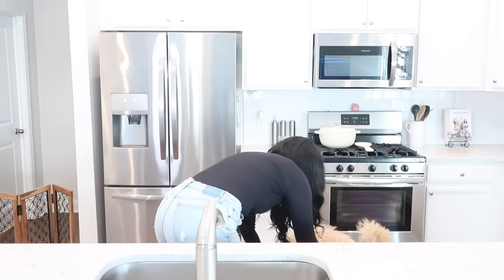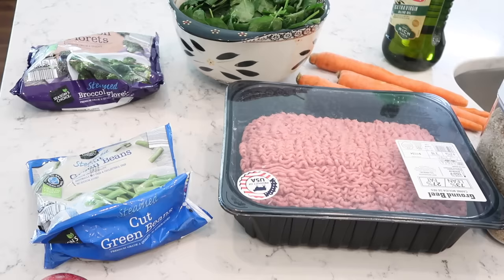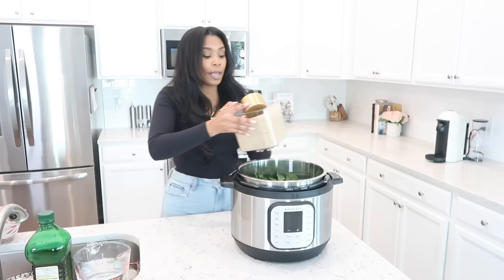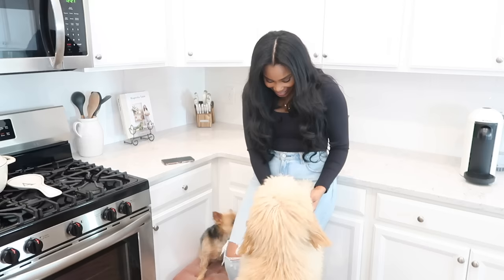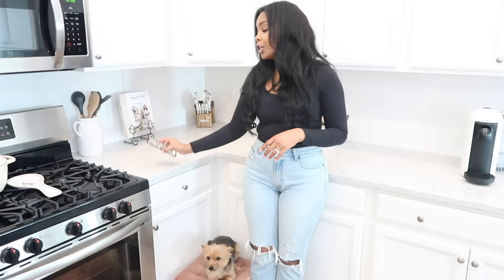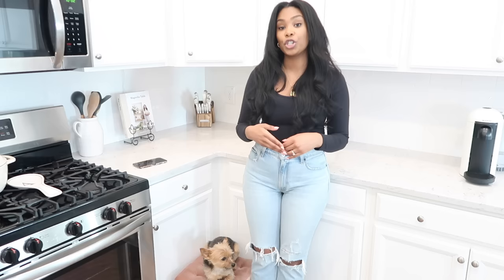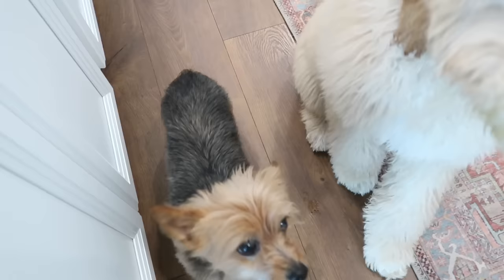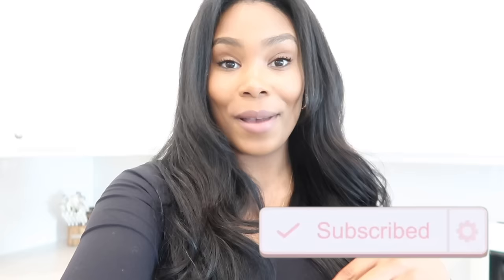VET APPROVED HOMEMADE + HEALTHY DOG FOOD RECIPE | COOKING FOR YOUR DOG | PART 2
Hey Friends! In today's video I am going to be sharing with you how to make a vet approved healthy homemade dog food! This video is part 2 and I strongly recommend checking out part 1 first because in that video I provide tons more information about why I switched my dogs to homemade dog food. My dogs have been doing amazing on this home made dog food formula! Please check with your dog's veterinarian  before making any changes to their food. I am not a licensed veterinarian , I am just sharing what works for my pets! This recipe was approved by my dog's veterinarian and this recipe is meeting all of my dogs nutritional needs. Please remember that all dogs are different so this recipe may or may not work for your pup!

Vet Approved homemade dog food recipe (This makes  about 16 cups)
*I used a 10qt instant pot for this recipe
469 calories per cup of food
Ingredients:
-1 apple
-3C brown rice or chopped sweet potatoes
-2T olive oil
-5-6 pounds of beef
-5C of spinach
- 4 carrots chopped
-12oz brocoli
-12oz green beans
-2-3C water

Wash all veggies if using fresh and chop into small chunks. Add veggies to instant pot, then rice, meat, olive oil, and water. Make sure to press down veggies before adding meat. Once meat is added, press it down and add olive oil and 2-3 cups of water. Add lid to instant pot and pressure cook for 25 minutes on high. When timer goes off let sit for 5 minutes and then do a manual release. use masher gadget to get everything mashed and well mixed! I then add 5t of calcium. It tells you on the back of the calcium bottle how much to add per pound! 5t works perfect for this recipe. Serve to dogs warm so please allow time for it to cool before serving it to your pup! This recipe will last 3-4 days in the fridge. I freeze extras and take out of freezer to thaw the night before as needed. My dogs eat this recipe cold but feel free to heat it up if needed.

Now this recipe here has a balance of 50% protein, 25% veggies and 25% grains, but the ratios can easily be adjusted to suit your pup’s breed and/or needs.

Serving size guide for full day of eating: ( This is just a guide! Please consult with your dog's vet to make sure they are getting the perfect serving size)
3-5 pounds: 1/4cup- 1/3cup
5-10 pounds: 1/3 cup- 1/2 cup
10-20 pounds: 1/2 cup- 3/4 cup
20-30 pounds: 3/4 cup- 1 cup
40-50 pounds: 1 1/2 cups- 2 cups
50-60 pounds: 2 cups- 2 1/4 cups
60-70 pounds: 2 1/4 cups- 2 1/2 cups
70-80 pounds: 2 1/2 cups- 2 3/4 cups
80-100 pound: 2 3/4 cups- 3 1/4 cups

* I split serving size listed above into two servings because my dogs eat twice a day.

Puppy supplement
if sold out
Adult dog supplement
if sold out
Calcium supplement
if sold out
Joint health
if sold out
10 qt instant pot
If sold out
Purple knife
cutting board
Large bag of brown rice ( best value)
*You can also buy at Costco for a great price
Glass storage containers (similar)

**I am not a licensed veterinarian, and all opinions are my own. Please remember that what works for my dog may or may not work for your dog. This recipe was created by me and approved by my dog's veterinarian. Please consult your dog's veterinarian before making any changes to their food.